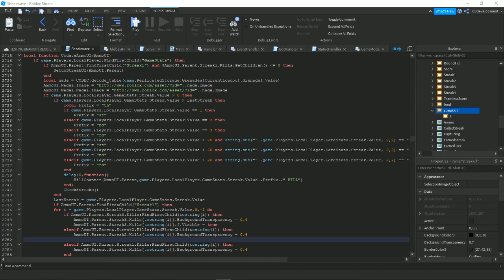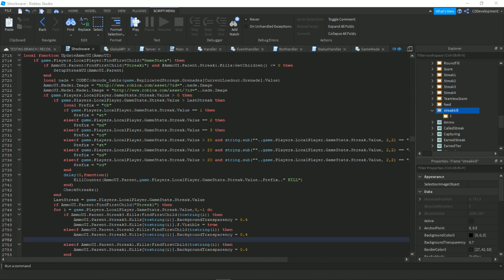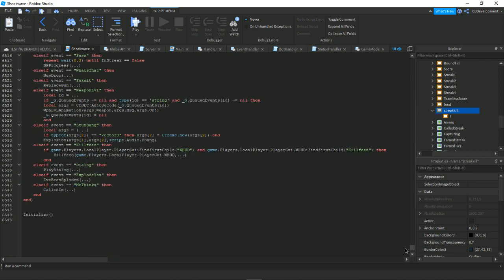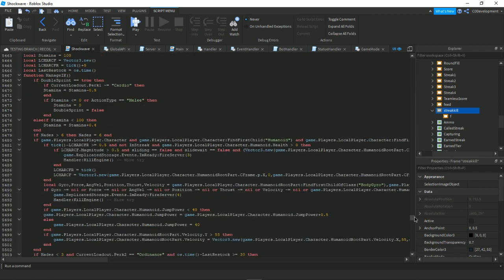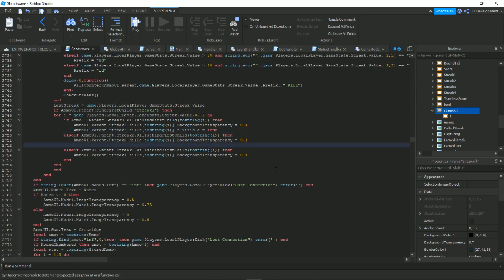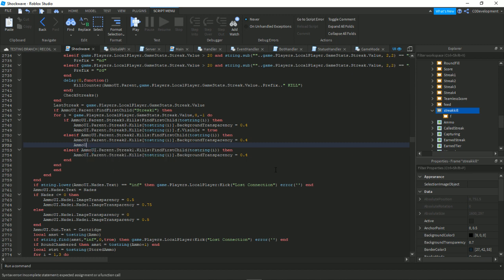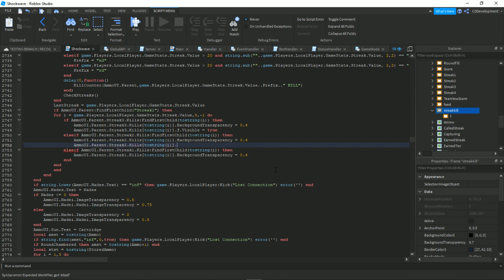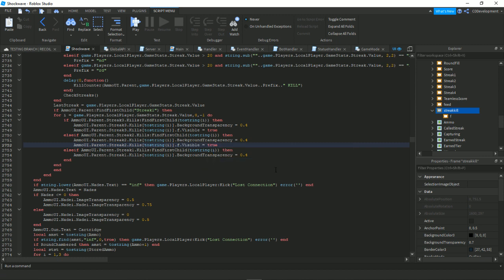Roblox Studio Screams in Pain When I Type Now...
I mean I could split this code up... but why bother at this point?

¯\_(ツ)_/¯